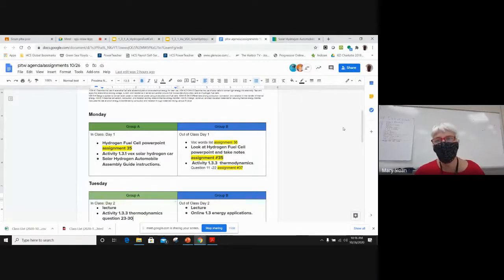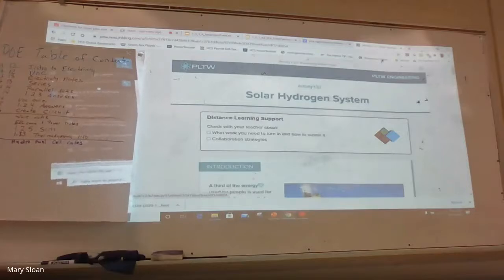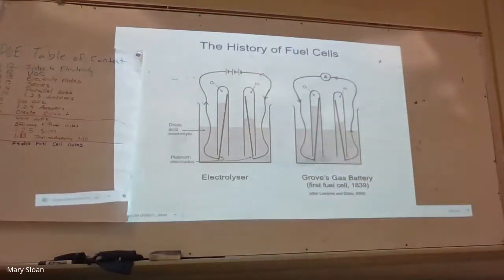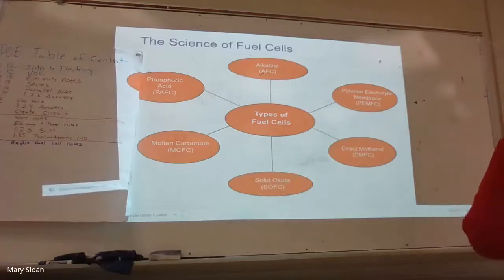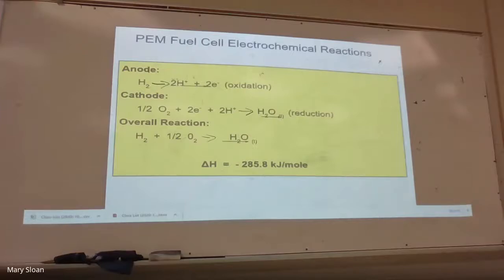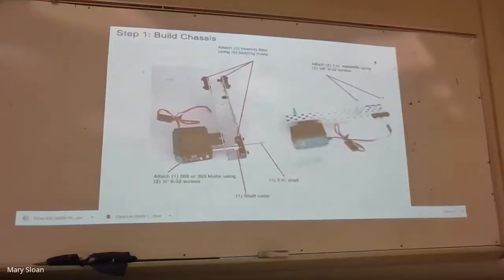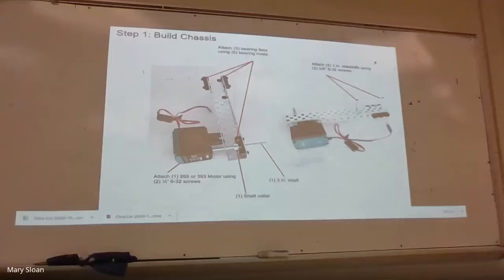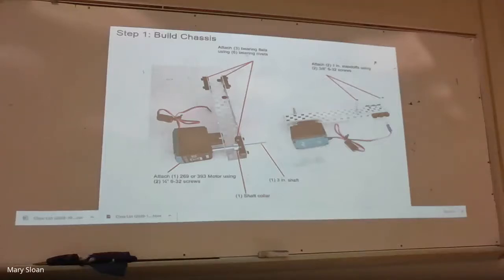pltw hydrogen fuel cell